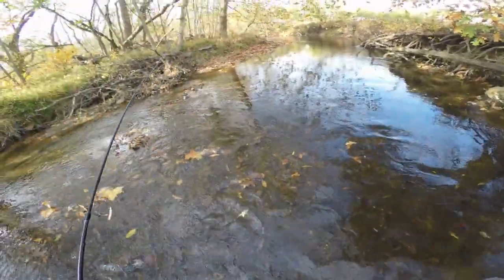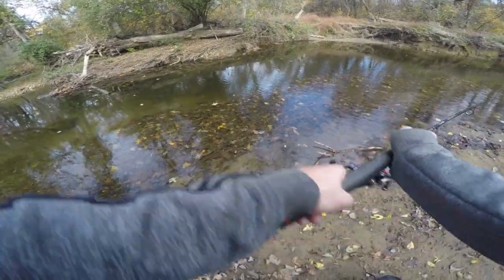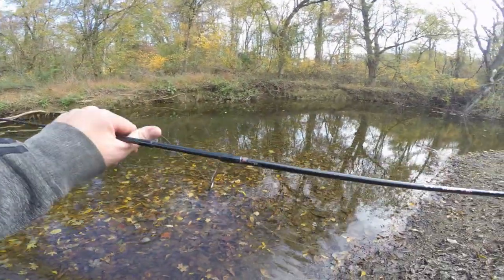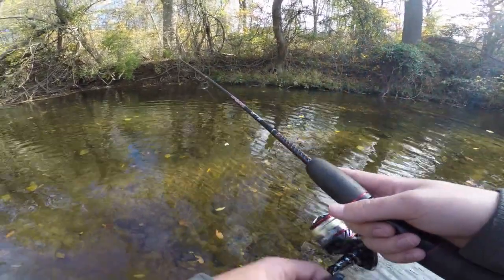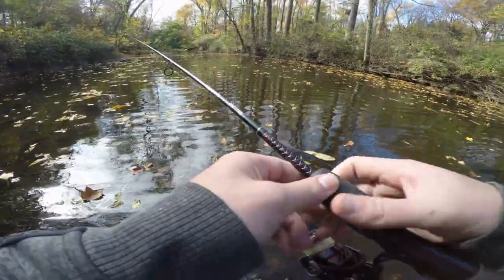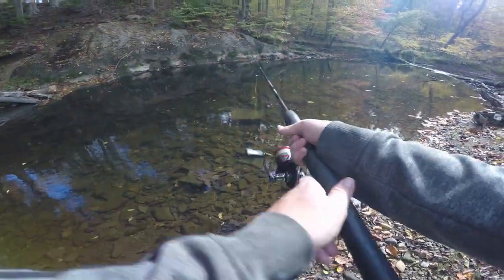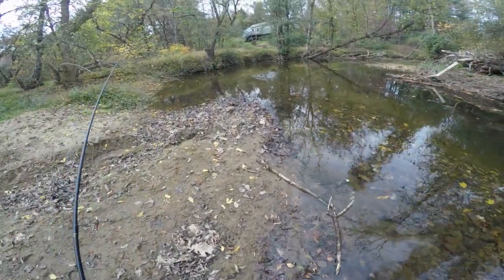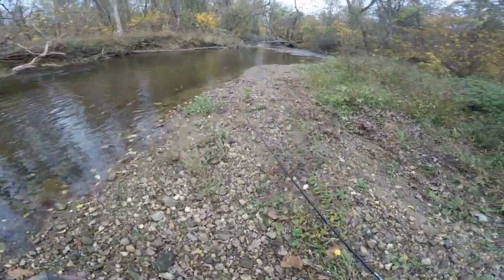Fishing for Anything that Bites!! (The Struggle of Fishing in October.....)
In this video I headed out to one of my favorite creeks to fish in the fall. The creek was low and especially clear, so I had to use a combination of stealth and finesse tactics to try and fool a few unsuspecting fish. Hope you all enjoy!!

Gear Used-
Rod: Ugly Stik Gx2 Medium Light 6'
Reel: Daiwa Ninja 2000 LT
Line: Leland Lure's Trout Line (4lb)
Lure: Leland Lure's Trout Magnet (black/red)